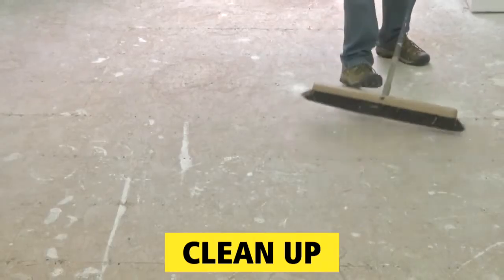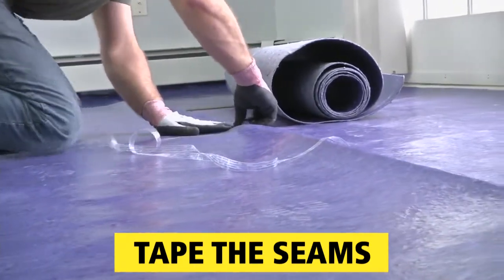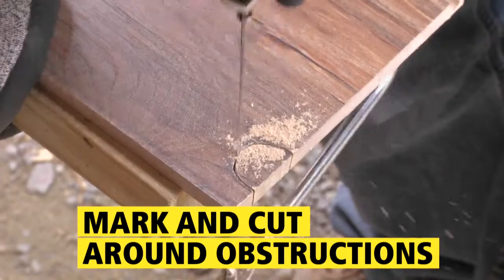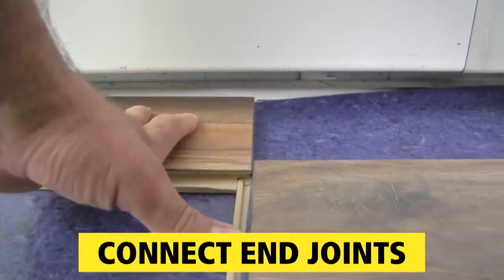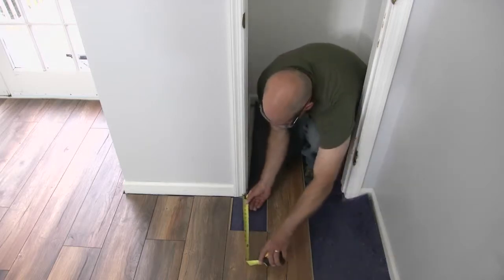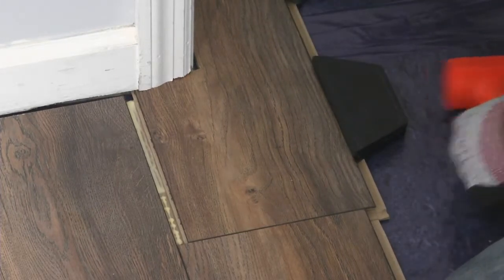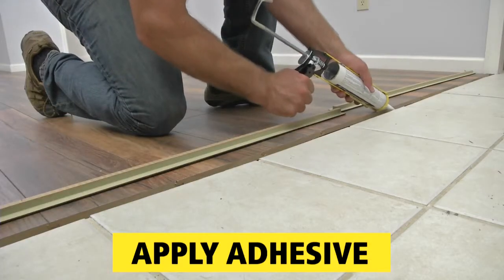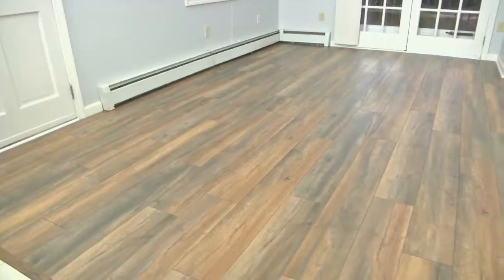How To Install A Laminate Floor: Beginner's Guide - STANLEY Pro Project Guides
In this video, you will learn how to install a laminate floor as a beginner. Ready to get rid of that old carpet? Follow the steps in this project guide and you’ll discover how you can give yourself the new laminate floor you’ve always wanted.

HOW TO INSTALL A LAMINATE FLOOR

Step 1: Trim Door Casings and Jams
To install a laminate floor, first use a flooring saw to make room for the new flooring at doorways by cutting back casings and jams.  Use a scrap of new flooring to gauge the cut and a handsaw to cut the casing.  Then wrap around and cut the jam.

Next, clean the room so there's no dust or debris to interfere with the new floor.

Step 3: Install Underlayment
Roll out underlayment and cover the entire subfloor. Underlayment is cut to length, placed into position, and trimmed with a utility knife at edges where needed.  At heating units, it's trimmed and tucked underneath.

Step 4: Tape Underlayment Seams
Where pieces meet, the seams are sealed with seam tape to make it a continuous layer.  On this product, the tape is integral.

Step 5: Installing Flooring From Left to Right
To install the flooring, begin on the longest wall and work left to right. The first row will require a rip cut to remove the lip and leave a clean edge.

Step 6: Mark and Cut Around Obstructions
Here, a heating pipe obstructs the first piece and will require a special cut. Mark with a pencil, and use a coping saw to make the circular cut. Then, fit the piece and position it around the pipe.

Step 7: Connect End Joints
Laminate floors lock together on all sides each with its own proprietary system.  Here, the end piece slips in as you fit and lock the pieces together.

Step 8: Snap Edges Together
Edges fit together by lifting the top edge and connecting the interlocking joint.

Step 9: Stagger Joints
Once the first row is in, subsequent rows just lock in place as you fan out and fill in the field. Stagger the rows for a random look.

Step 10: Shave the Lip off and Glue
At door jams, temporarily install the adjacent piece to easily see the shape of the next one.  Then, use a tape measure to take measurements and cut the piece. For tricky areas like this, where new flooring will extend under the casing and jam, shave the lip off the tongue with a sharp chisel and add glue to secure the joint.

Use the manufacturer supplied beater block and a dead-blow hammer to nudge it into position. Then, continue with the installation until the final row. It's necessary to shave the lip and add glue for strength.

Step 11: Nudge the Row
To fit the last piece, use the beater block and dead-blow hammer to nudge the entire row down to make room.  Then, shave the lip off the end piece and the lip lengthwise and add glue to all joints before setting the piece and knocking the row back into position.

Step 12: Set the Molding
The final transition is between the laminate floor and tile floor.  Here we install a heavy bead of construction adhesive and sink a piece of T-molding into the gap to bridge the two-floor surfaces. Painter's tape holds it in position as the adhesive sets up.

Step 13: Install Shoe Molding
Finally, we install shoe molding around the baseboard, and at doorways, and the installation is complete.